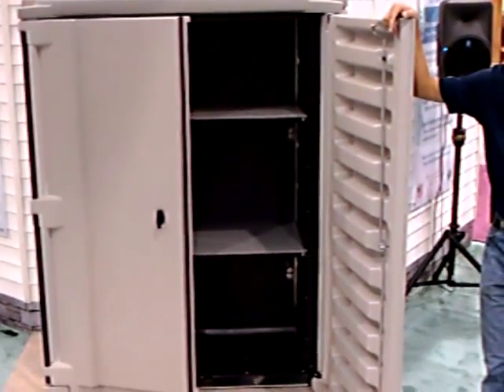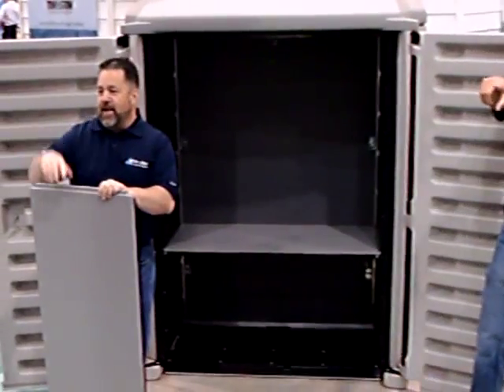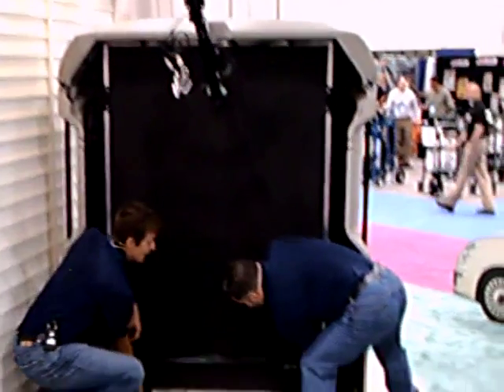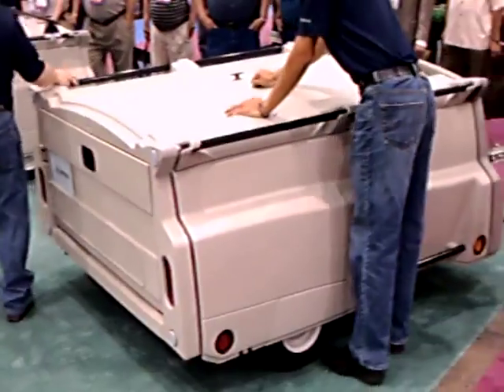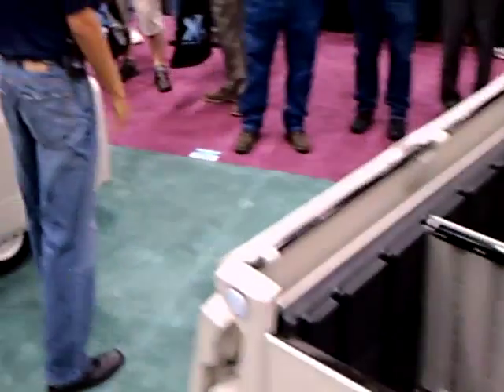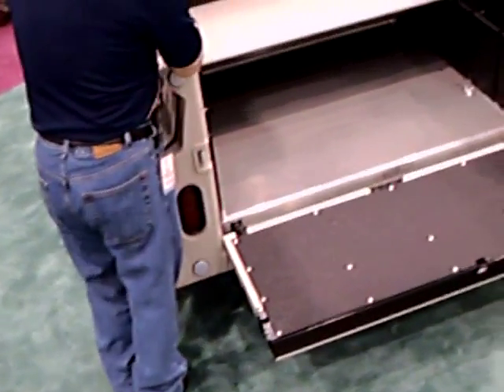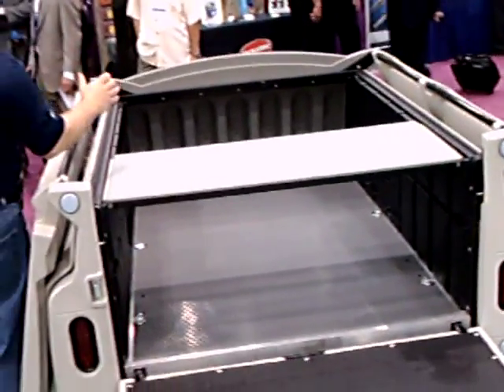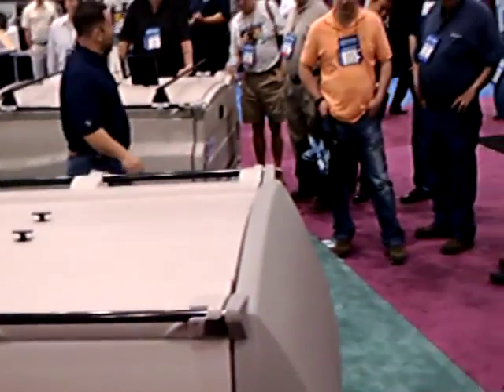Tow N Stow Demo